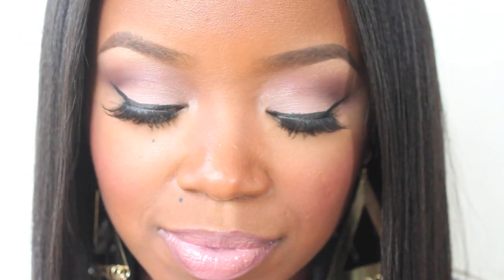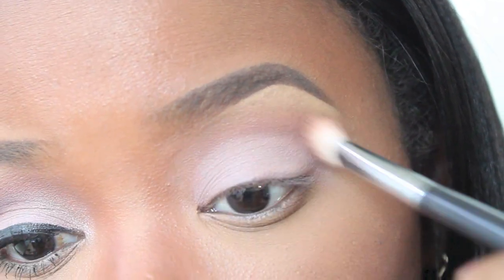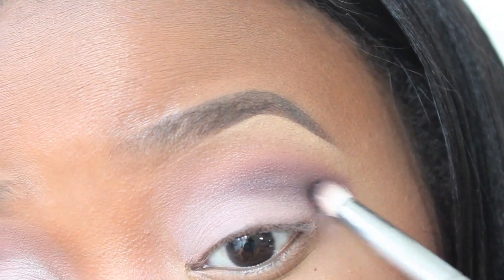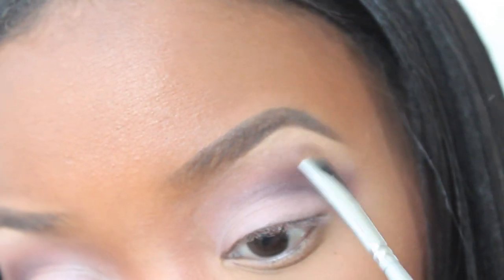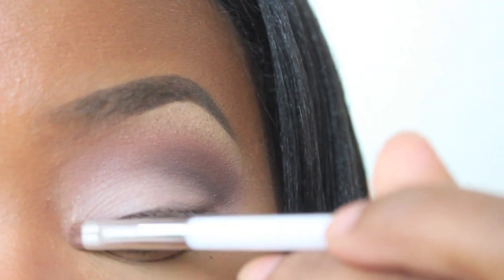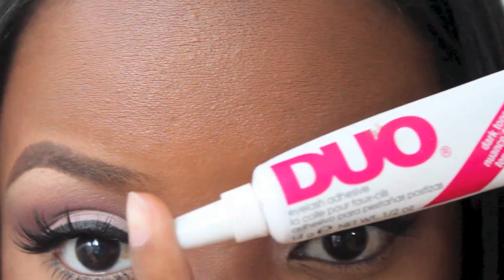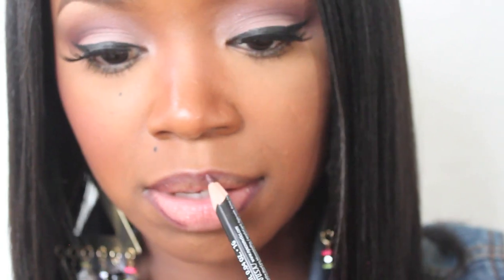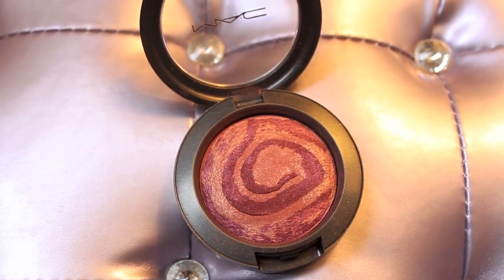Sprung On Spring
*Thank you everyone for being patient for this requested video (look worn in my last relaxed update video.) I'm still in the process of perfecting my tutorials for you all. It is very much so a work in progress! Thank you so much for understanding.*

PRODUCTS MENTIONED
EYES
Urban Decay Primer Potion
Neutral 28 Palette (Purchased from eBay)
MAC "Saddle" e/s
MAC "Rule" e/s
Beauty Treats 88 Palette
Mac Extra Dimension Skinfinish "Superb" (Limited Edition)
Jordana Fabu Liner
Mac Zoom Fast Black Lash mascara
Aura Lashes "Barbie"

LIPS
NYX Lipliner  "Rose Brown"
Mac "Snob" lipstick
Mac "Beaux" luster glass

Cheeks
MAC "Stratus" mineralized blush (limited edition)